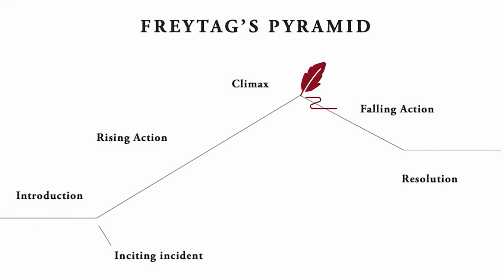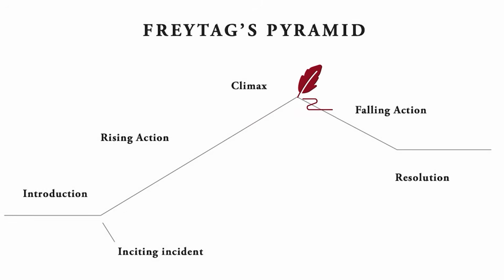How to Write the Climax, Falling Action, and Resolution of a Novel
In the eighth episode of my course, How Writers Become Authors, we’re finishing up Freytag’s Pyramid and covering the third act of story structure: the climax, falling action, and resolution. These three plot points run straight into one another, so you should plan them at the same time. In this writing craft video, I’m sharing how to:
- Write a satisfying climax for your story
- Pace the falling action
- Answer any lingering story questions
- Use the resolution to do an inventory for your story
I also go in depth on each topic, so you’re fully prepared to write the end of your book. Different genres have different rules for the climax, falling action, and resolution of their books, so be sure to do your research before writing the third act. And if you need any extra help, remember I have a worksheet attached below!
What movie or TV show has your favorite third act of all time? 💥

–Straight from my cold, dark heart,
Your Cyborg Queen

This video is related to common core standards W.7.3, Write narratives to develop real or imagined experiences or events using effective technique, relevant descriptive details, and well-structured event sequences, and W.9-10.3, Write narratives to develop real or imagined experiences or events using effective technique, well-chosen details, and well-structured event sequences.

WRITING A NOVEL? TRY NOVELPAD & GET THE FIRST 14 DAYS FOR FREE

NEED A CUSTOM, QUALITY BOOK COVER DESIGN?

LISTEN TO FUNCTIONAL MUSIC THAT PROMOTES FOCUS & CREATIVITY AT BRAIN.FM!

USE FOURTHWALL TO CREATE QUALITY MERCH AND PRODUCT CATALOGS FOR YOUR FANS TO ENJOY